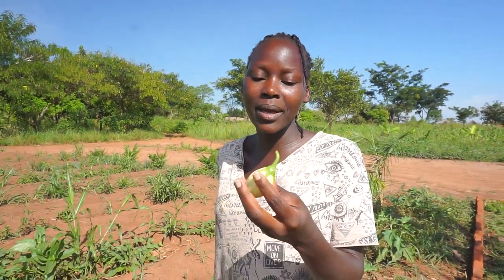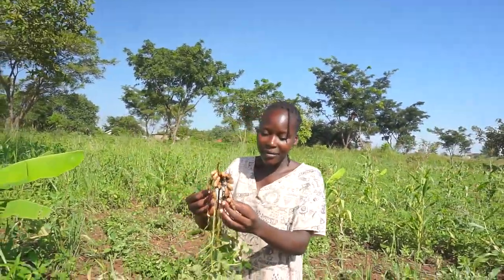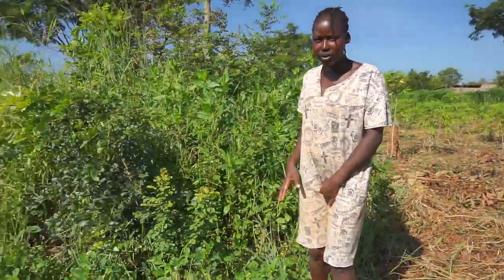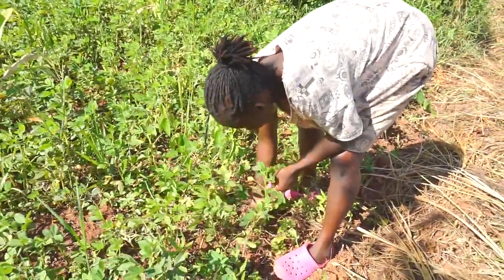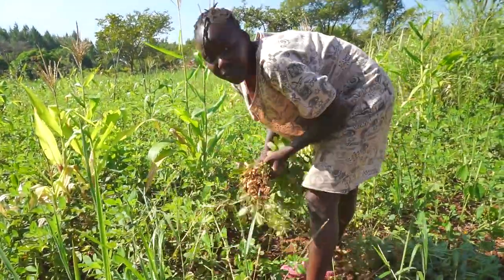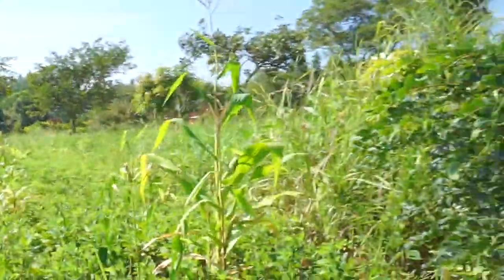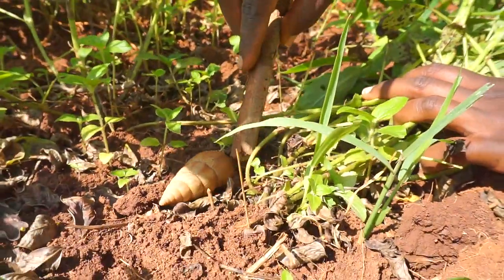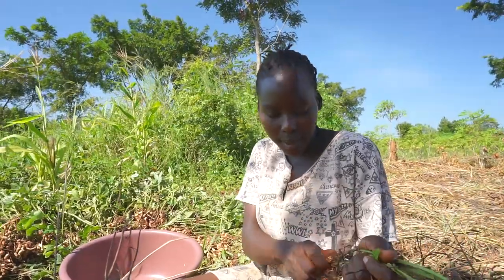African Village Girl's Life//Harvesting G/Nuts in my African Village